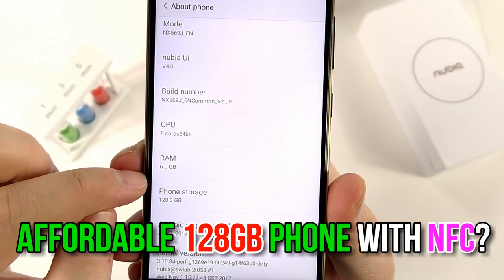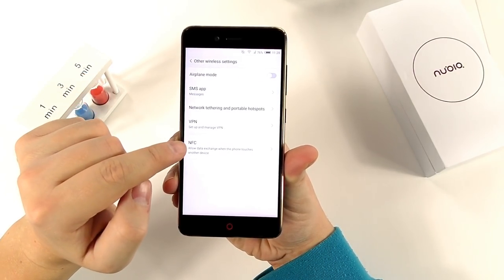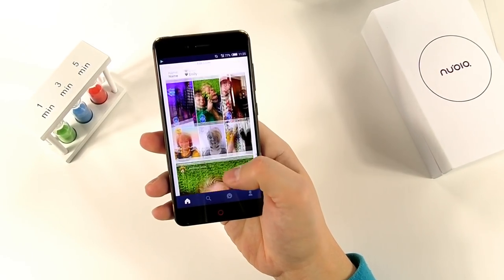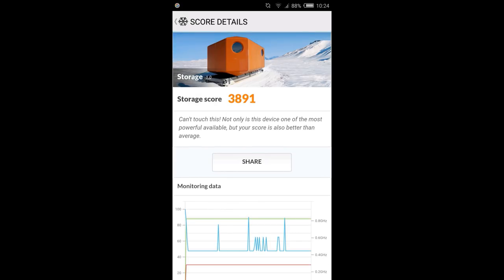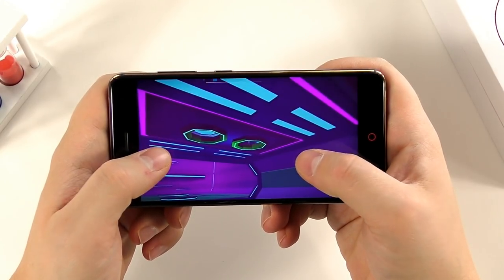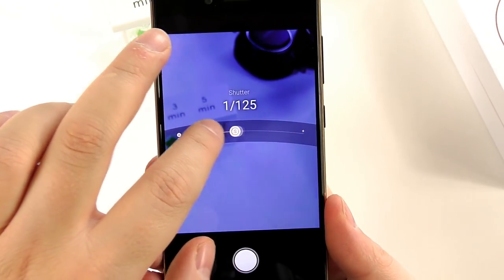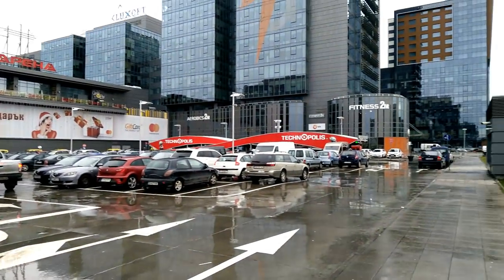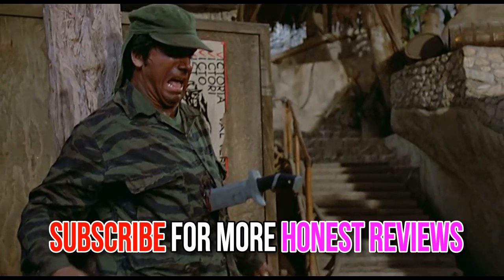Nubia Z17 Mini Limited Edition Fast and Budget Price 128GB Android with NFC and 6GB RAM!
Fast and affordable 128GB Android with 6GB RAM, NFC, Global 4G and compact 5.2" display size - Nubia Z17 Mini Review (Limited Edition, Global Version, Aurora Blue)! Nubia Z17 Mini Limited Edition global version Honest Review in English, hands-on and in-depth covering Z17 Mini performance, battery life and cameras.

Powered by Qualcomm Snapdragon 653 Octa-Core with small and light 5.2-inch display, best specs including NFC, 6GB RAM, 128GB expandable storage, dual rear cameras Sony IMX258 with 4K video recording and 16MP Selfie Camera Nubia Z17 Mini Limited Edition Aurora Blue gorgeous and fast flagship Android phone at a budget price!